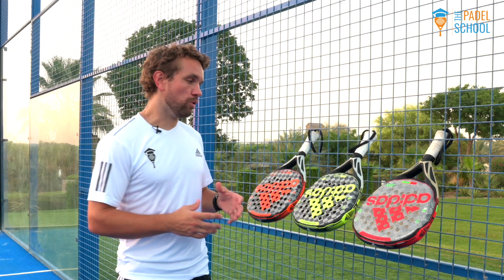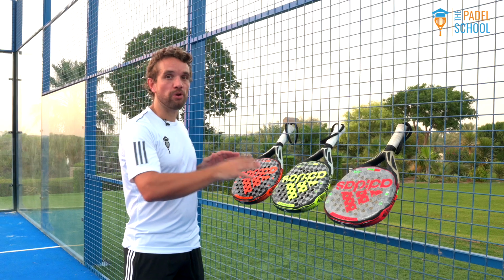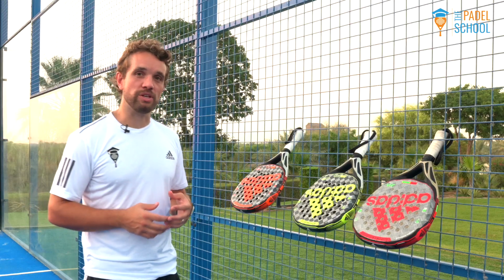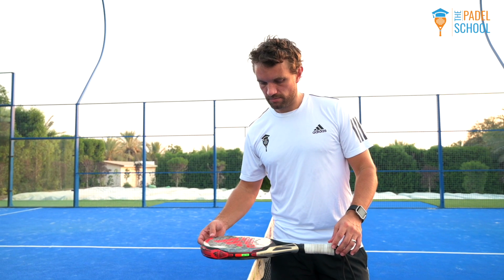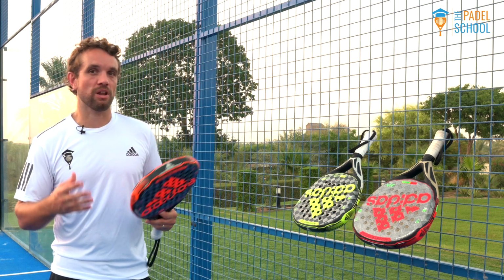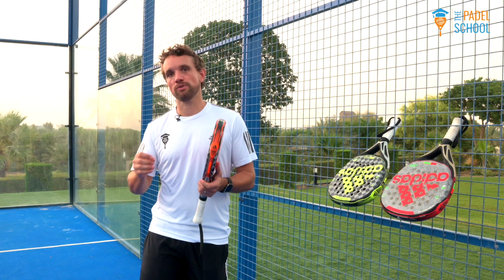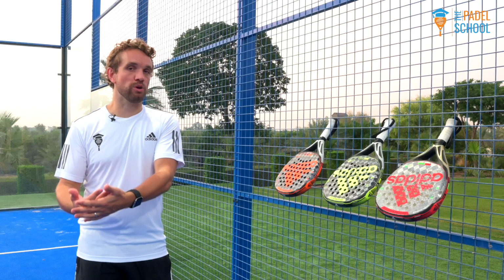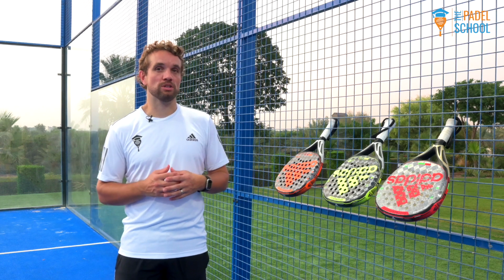How to TEST a Padel Racket!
We ALWAYS recommend testing a racket before buying! But what is the best way to test the padel racket? Here we give some suggestions!

Try to be as objective as possible when it comes to choosing a new racket. It can be very tempting to get excited about the feeling of a new racket, but if you do not want to regret that purchase shortly after it is best to analyse the racket as much as possible!